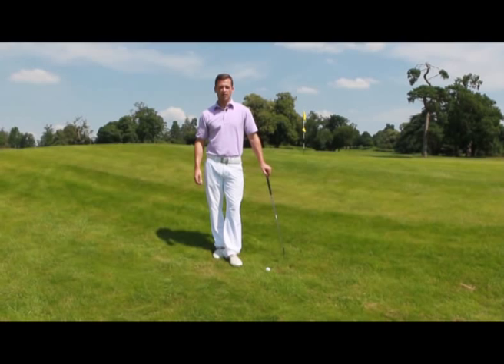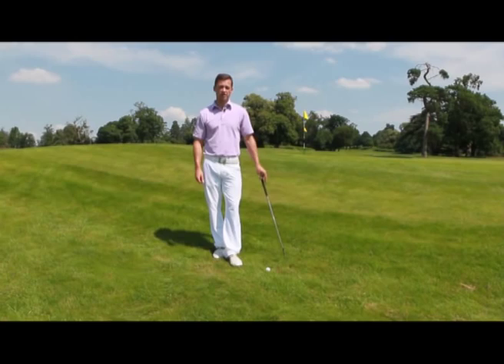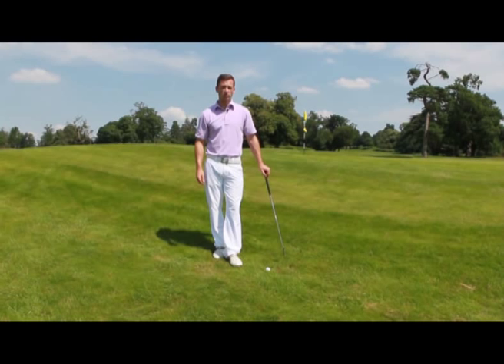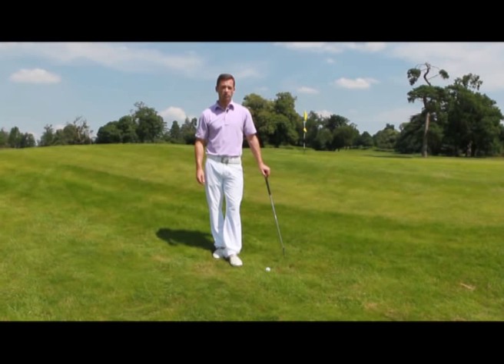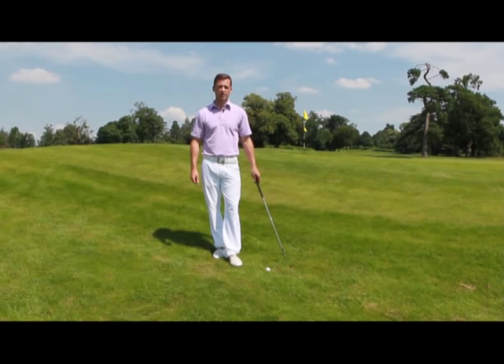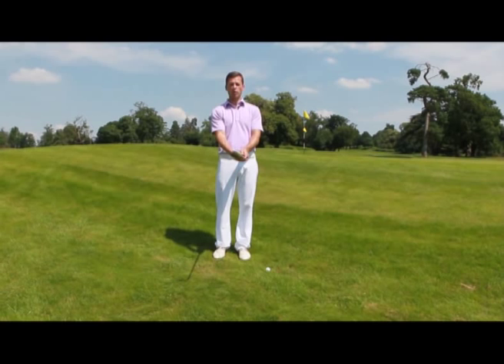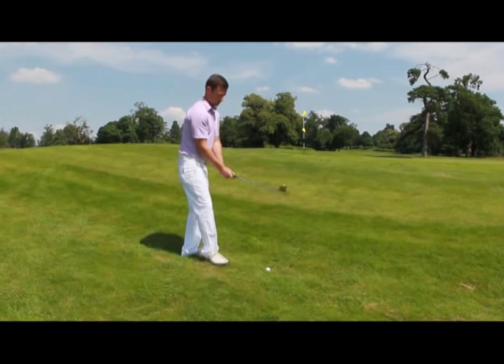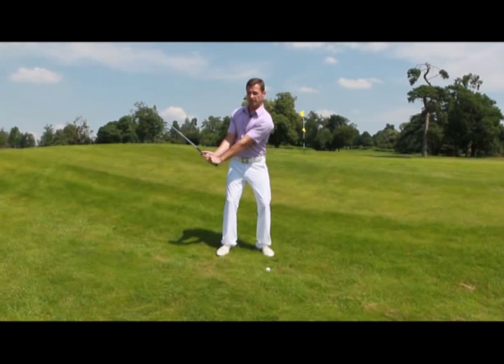Perfect the flop shot - James Ridyard - Today's Golfer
In this video TG Elite Teaching Professional James Ridyard helps you cope from a fluffy greenside lie, with a flag cut close to you. Here are his top tips to get up-and-down.